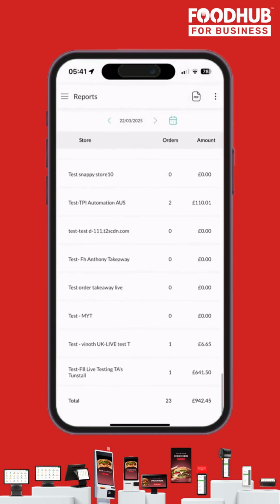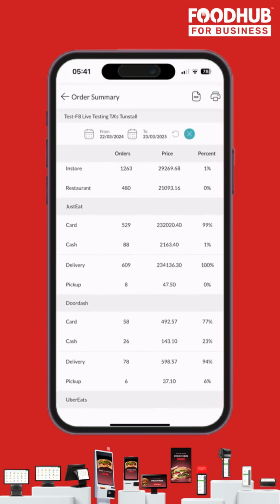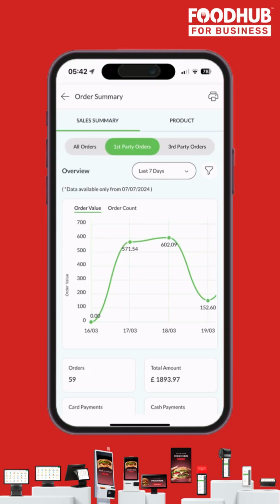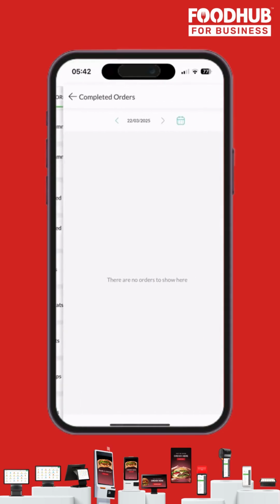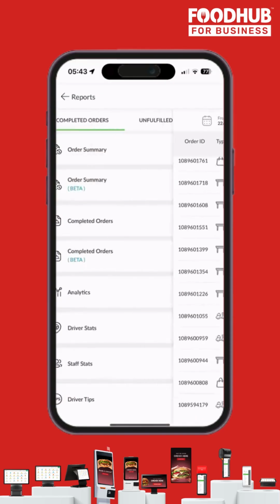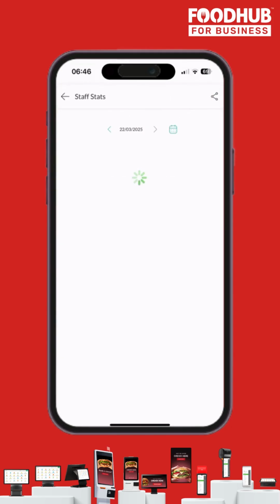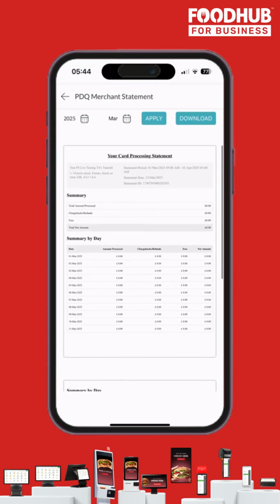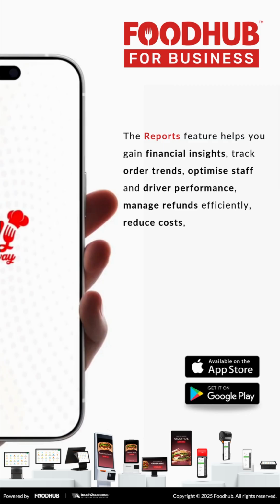Reports: My Business Hub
Learn how to use the Reports feature in the My Business app to track completed and unfulfilled orders, analyse payment breakdowns, view top-selling items, monitor driver and staff stats, and generate detailed business insights effortlessly.Watch the video to see how it works!